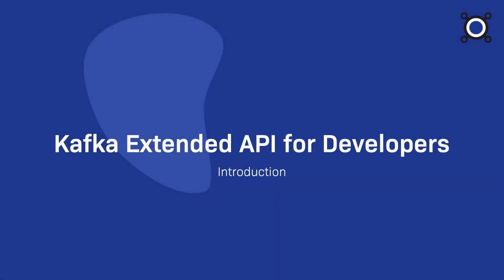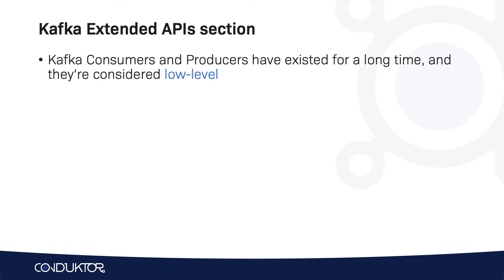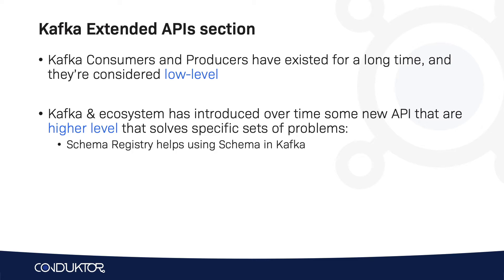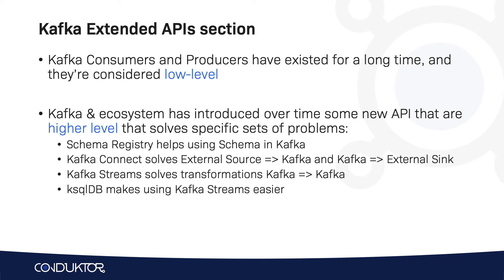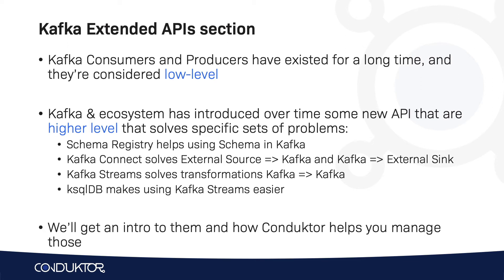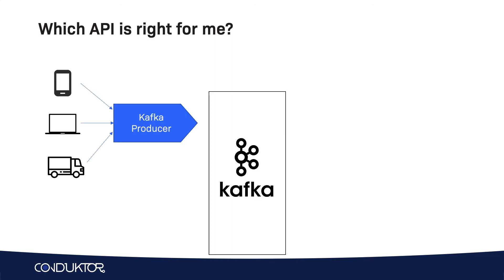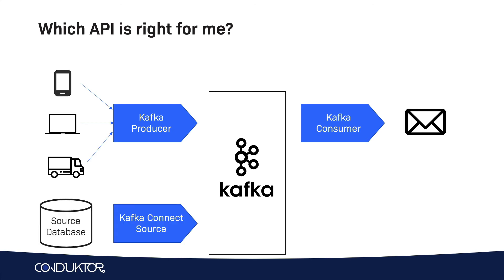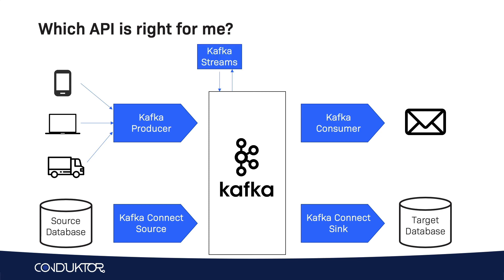What are Kafka Extended APIs? Kafka Connect, Kafka Streams, ksqlDB and Schema Registry introduction